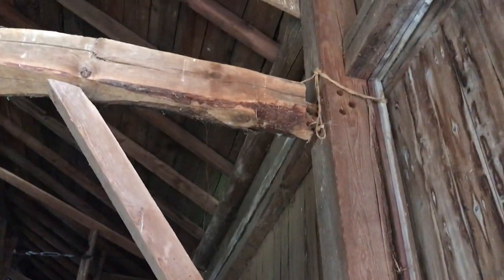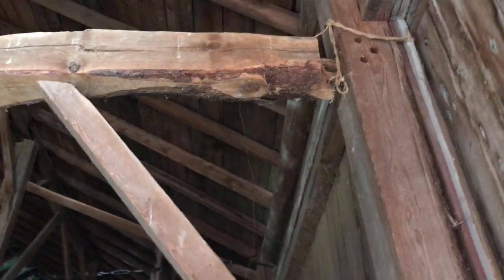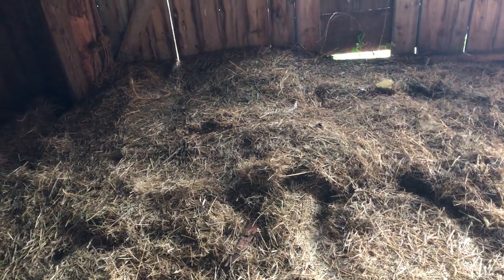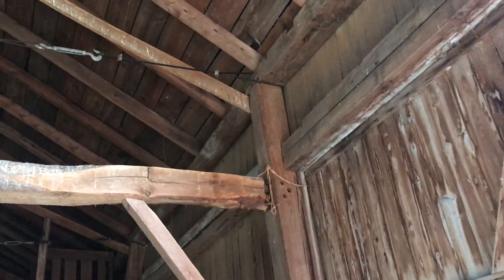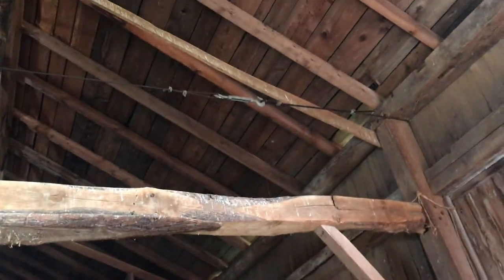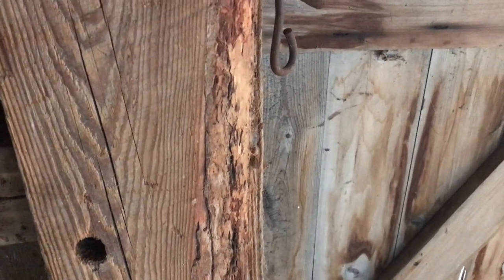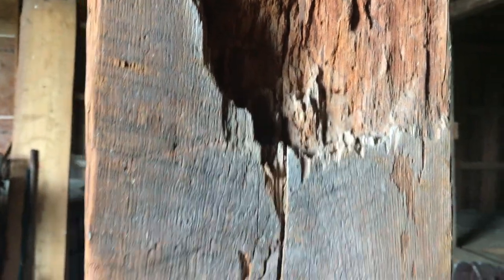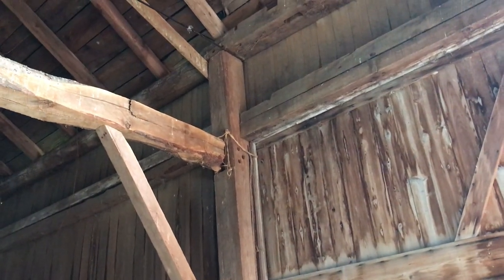Barn Detached Post & Beam Repair Ideas ... Zehr Farm, Lowville NY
Former old dairy farm barn - a side project
We have several ongoing repairs, renovations, revitalization and restoration projects: our home in Athens, PA - "Zehr Escape"; our home away from home in Lewistown, PA - "Zehr Retreat"; and our Victorian Estate in Waverly, NY - "Zehr Estate".    You can see them all on our youtube channel  @victorianestate     When watching our videos, it is best to watch the playlists so that the videos make more sense:). Also zehrestate.com and zehrretreat.com for more information.
From playlist "Miscellaneous Projects Elsewhere"@victorianestate